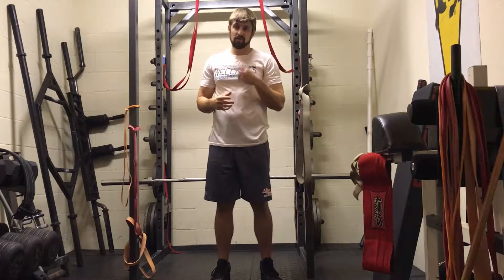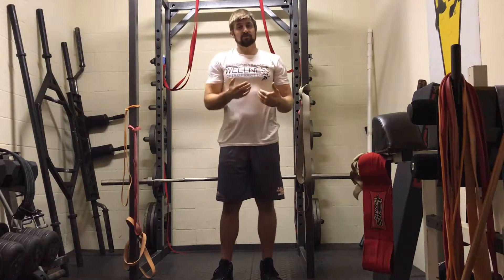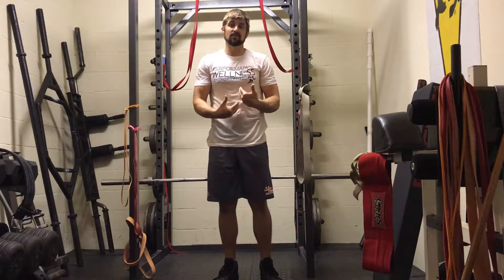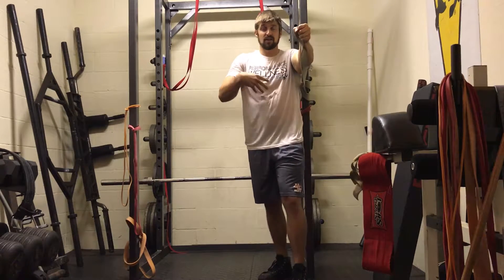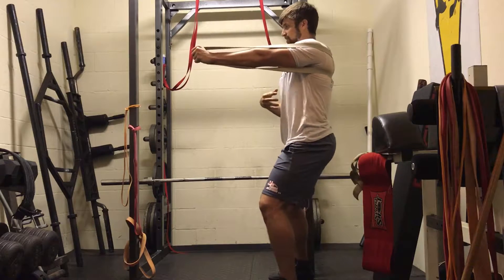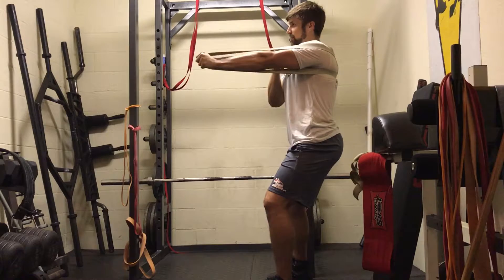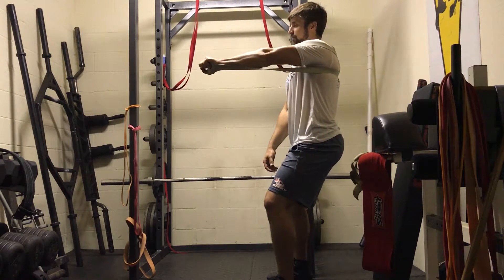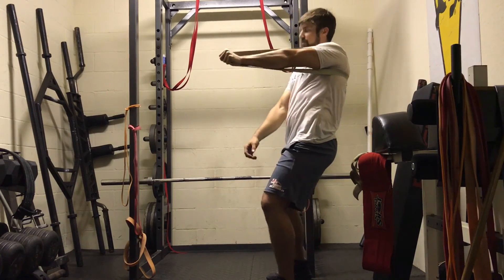Posterior Shoulder Reset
Tight Shoulders? This is a great posterior shoulder reset that doubles as a trunk stability movement. The band drives the humerus back into the socket where we can mobilize the posterior capsule and posterior elements of the shoulder. Maintaining this position requires a large amount of anti-rotation forces and functions as a great way to teach an individual how to generate trunk stiffness for force transfer between the feet and shoulders.